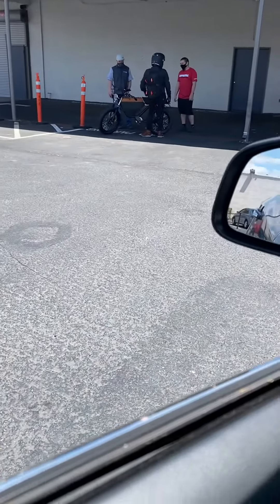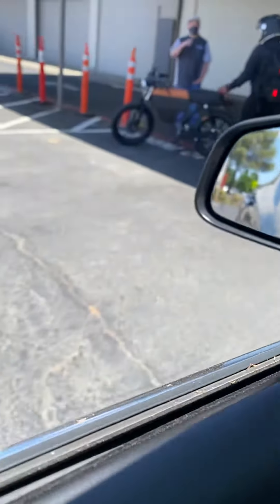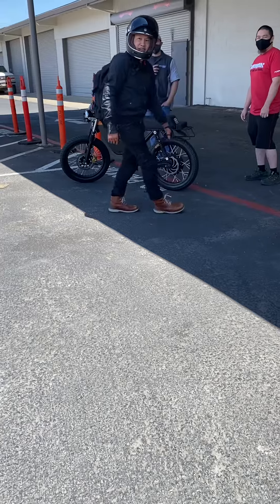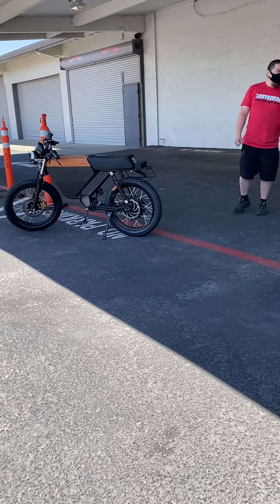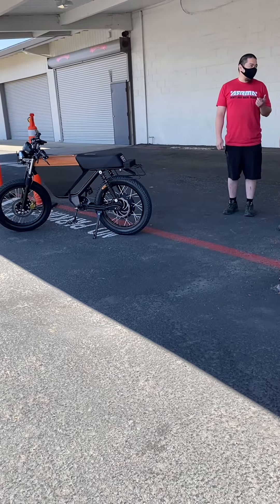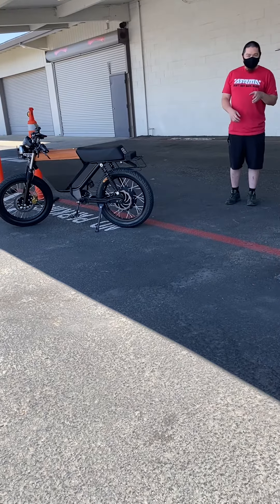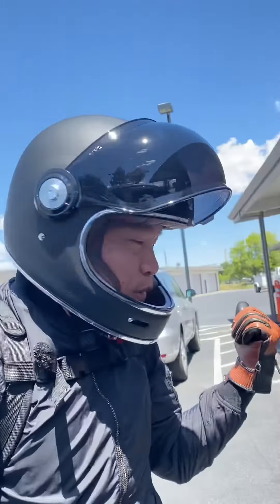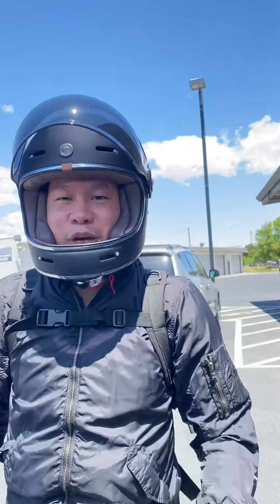Nice Electric bite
Nice Electric bike